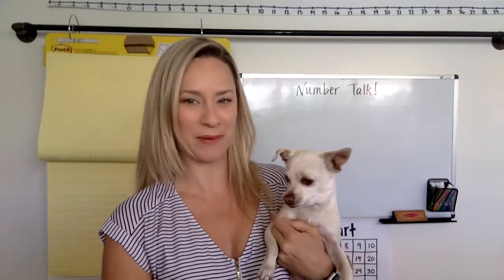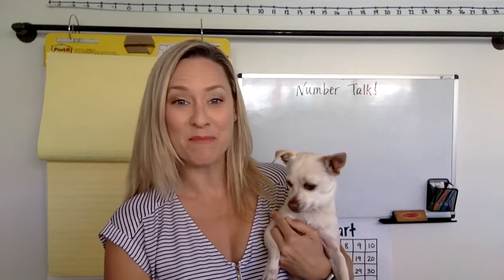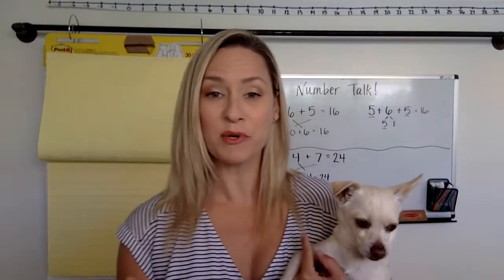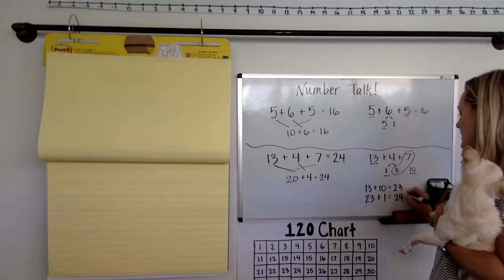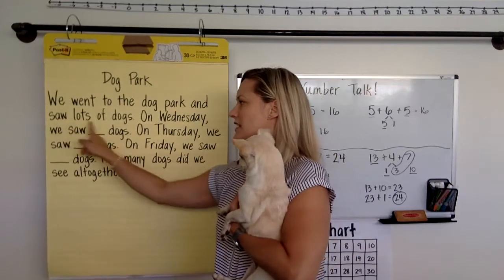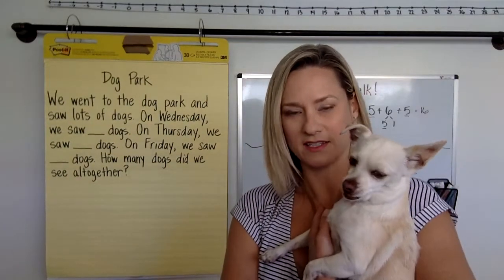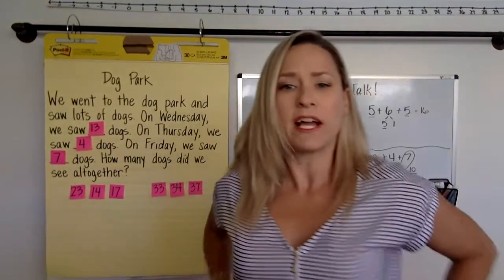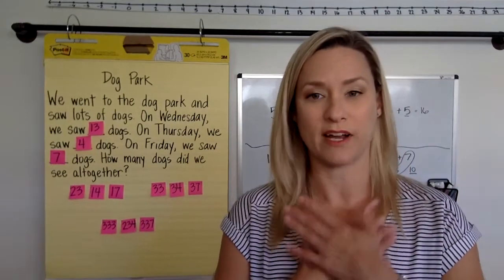1st Grade Dog Park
1st Grade Dog Park
3 Addends with Making Tens